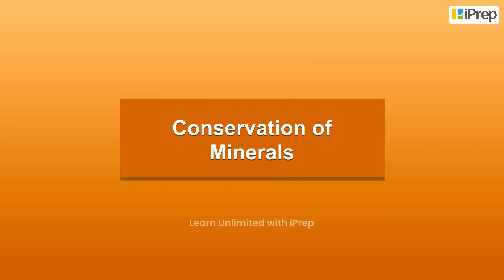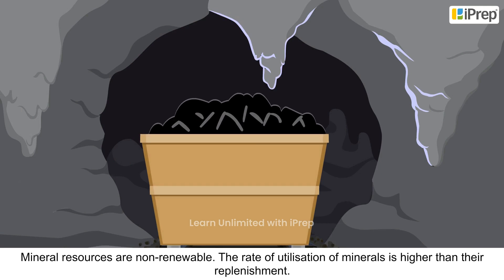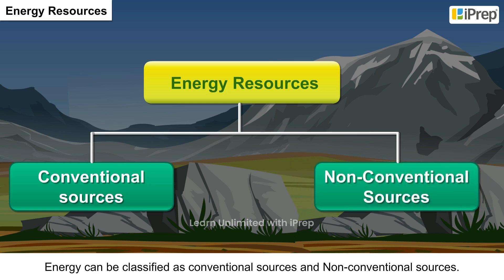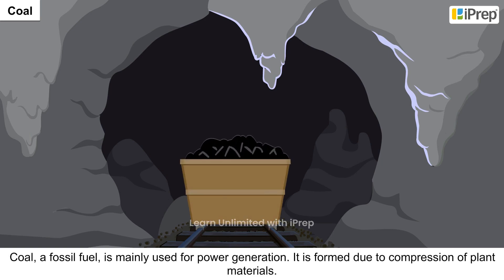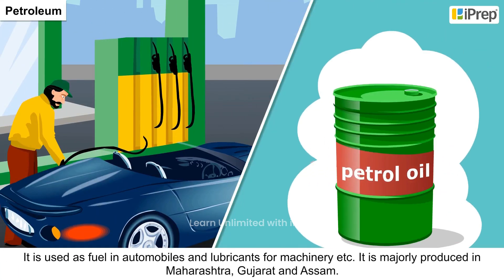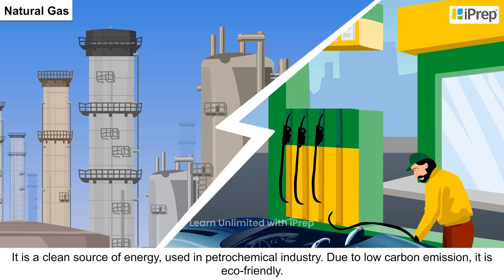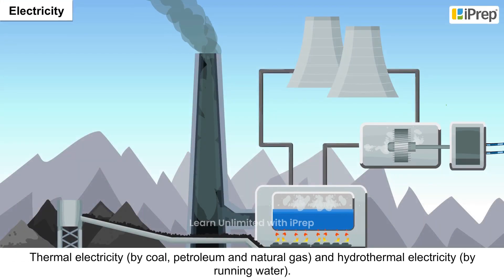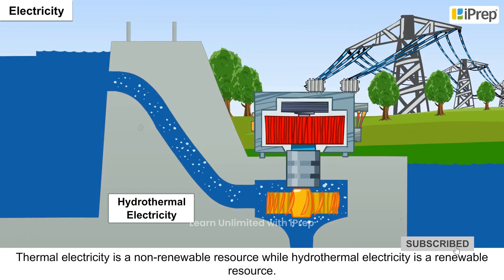Conservation of Minerals | Mineral and Energy Resources | Geography | Class10 | iPrep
In this video, we have explained (Conservation of Minerals), an important concept in the chapter, (Mineral and Energy Resources) from (Geography) for (Class 10).
iPrep offers rich and comprehensive learning content for Nursery to 12th including:
- Chapter-Wise Assessments
- Syllabus Books
- Notes
- Simulations
- Co-curricular Courses
- Career Orientation